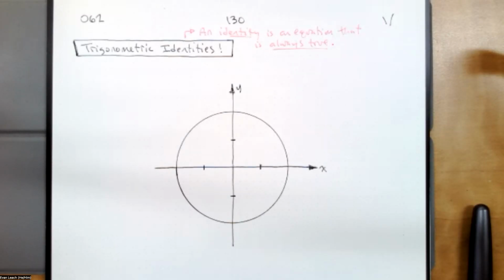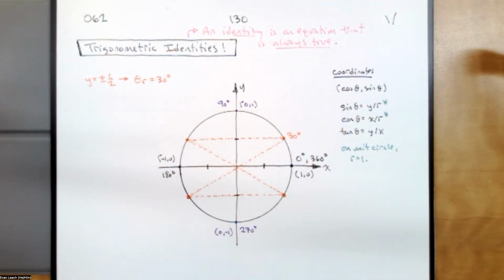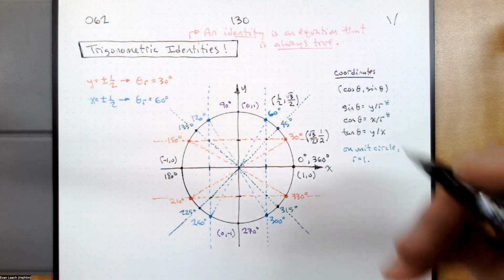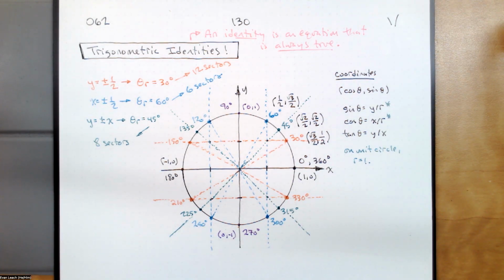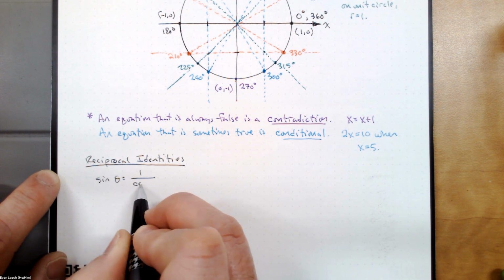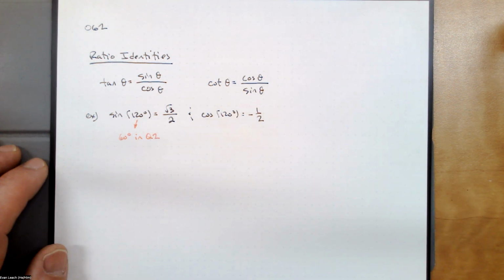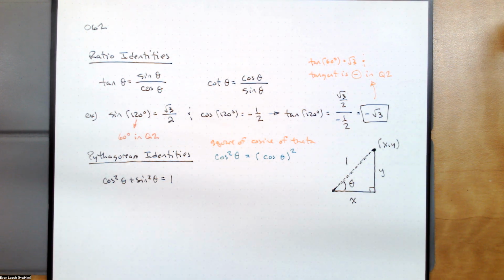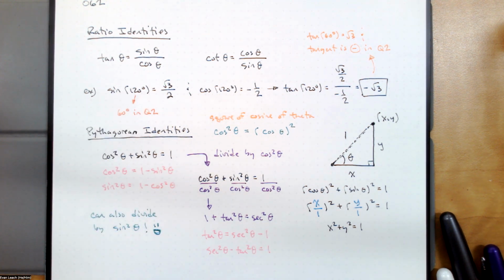130.062.1 Trigonometric Identities 1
In this video, we introduce our core trigonometric identities: the reciprocal, ratio, and Pythagorean identities! All the trig functions are related, we are learning how they are related.